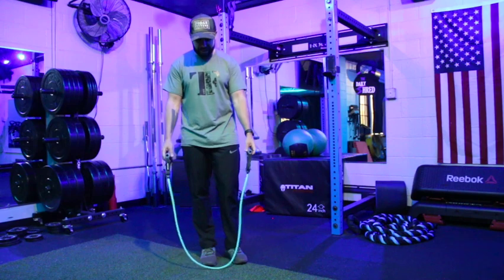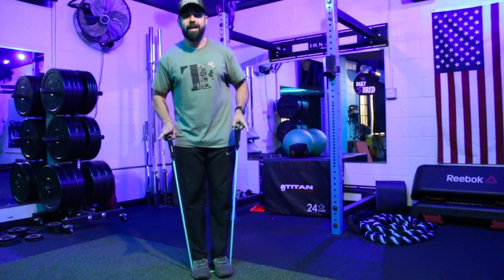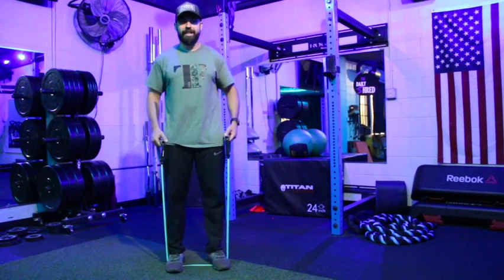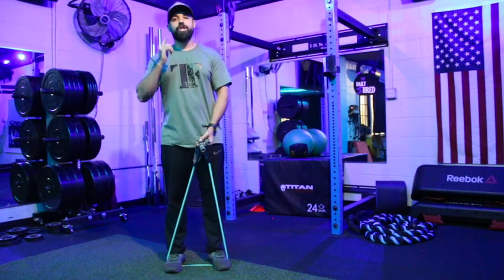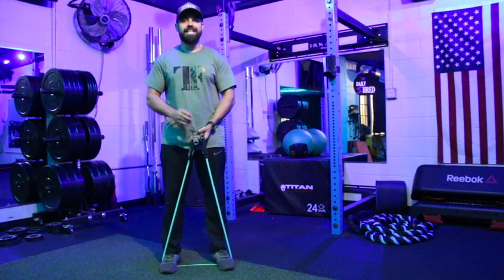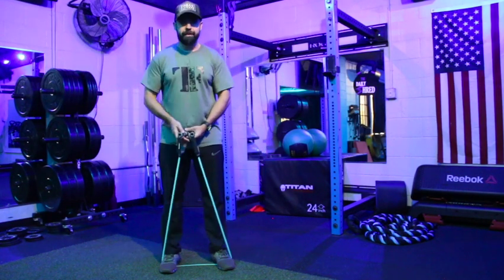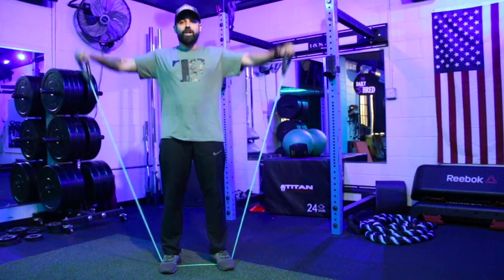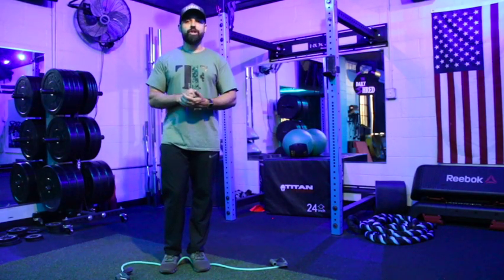Standing Resistance Band Lateral Raise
How-To Demonstration Video for Standing Resistance Band Lateral Raise

Key Tips:
1. Adjust difficulty with band thickness and feet width
2. Lead with elbows keeping arms fairly straight
3. Bring elbows up to shoulder height and control back down